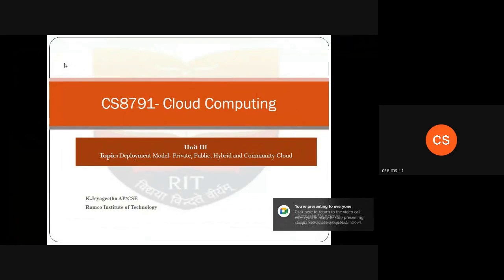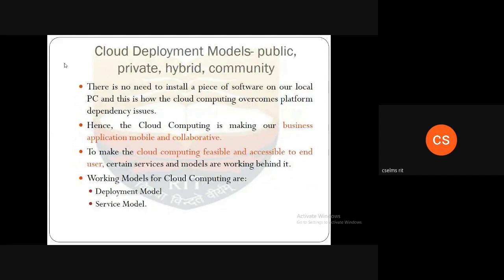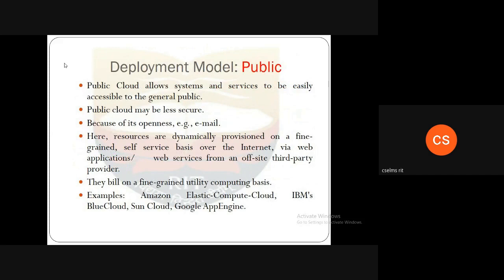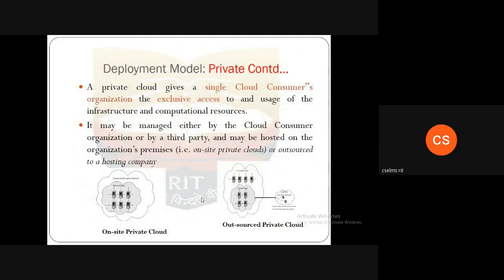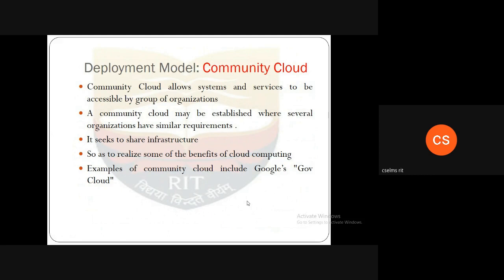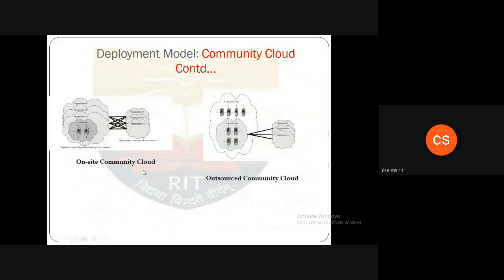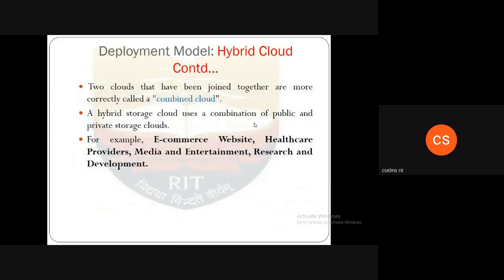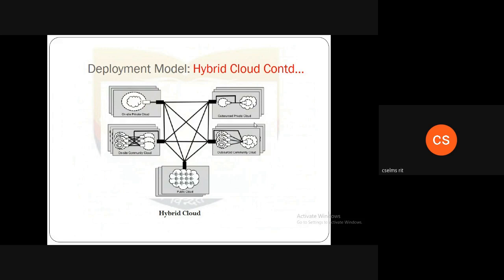cloud computing Deployment models